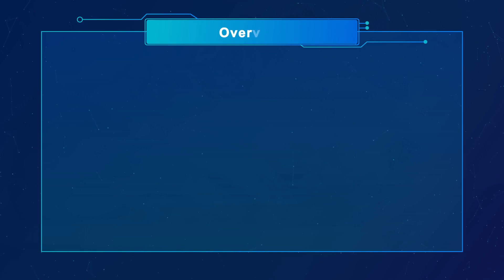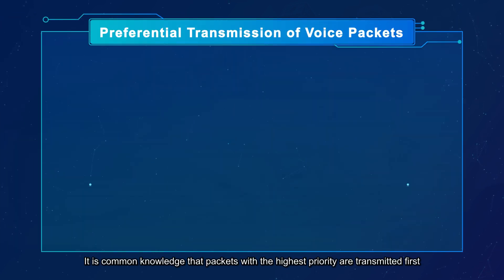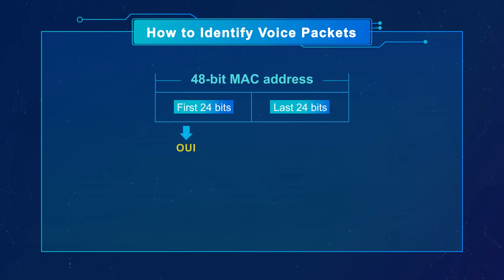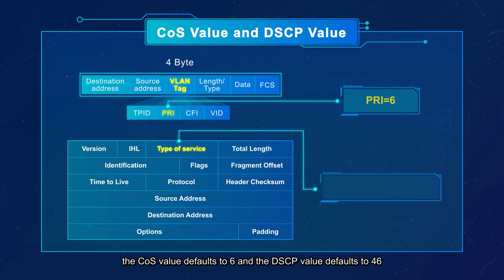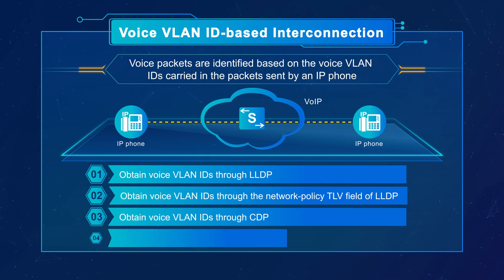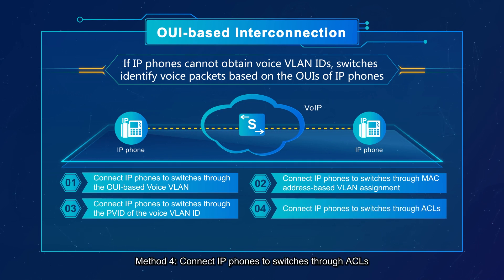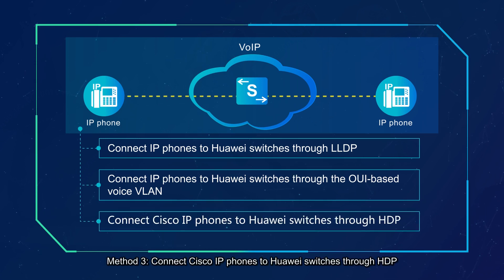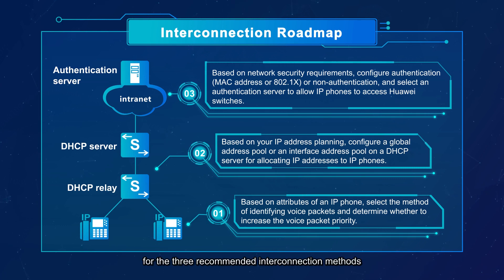Huawei S Series Switches IP Phone Interconnection Solution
Huawei S Series Switches IP Phone Interconnection Solution video introduces the implementation and solution for connecting IP phones to Huawei switches.